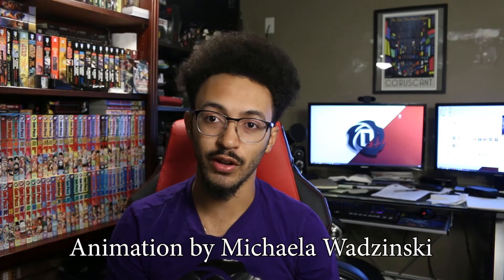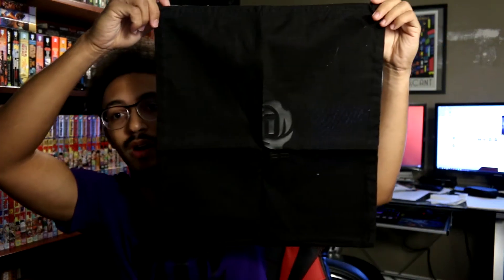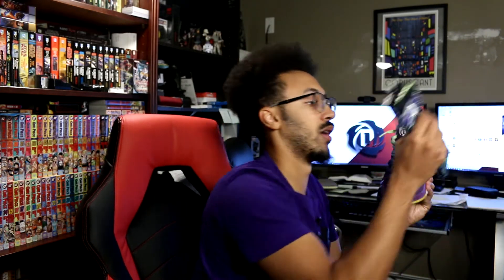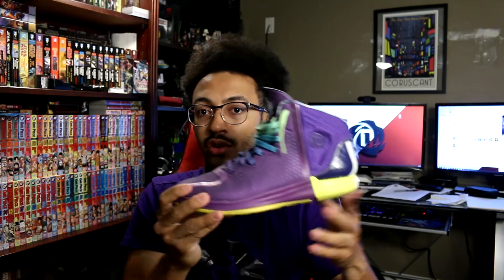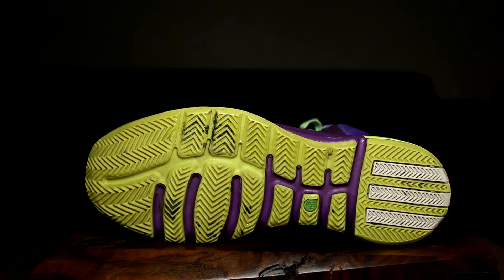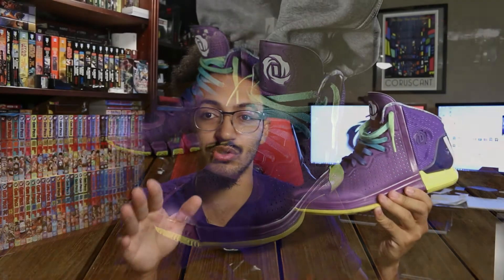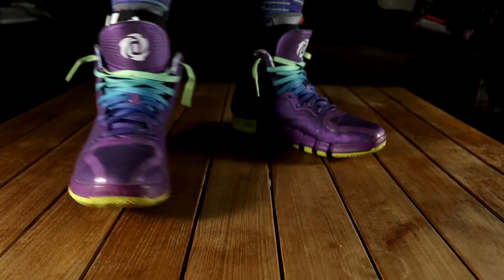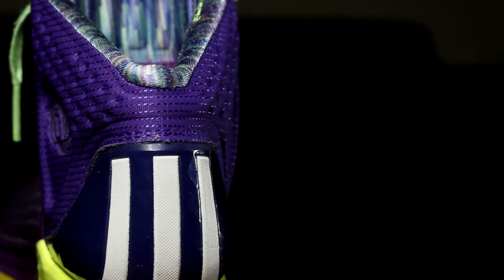Adidas D-Rose 4 Chicago Nightfall : Detailed look and Review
Another Rose review today! Chicago nightfall Rose 4! What yall think of this colorway?